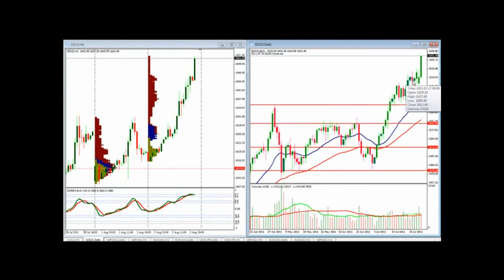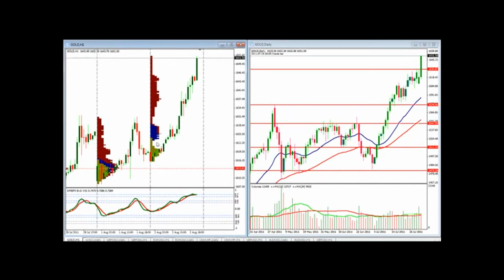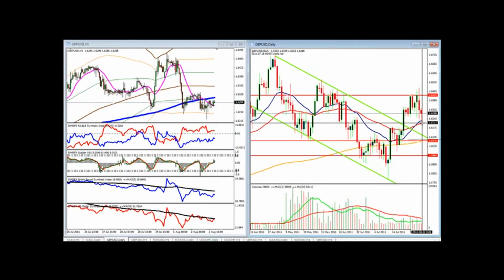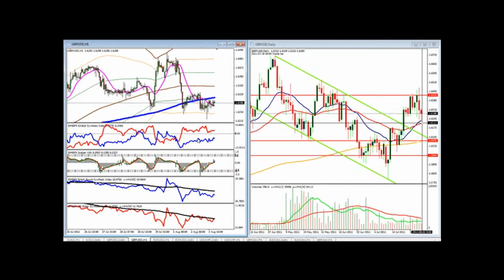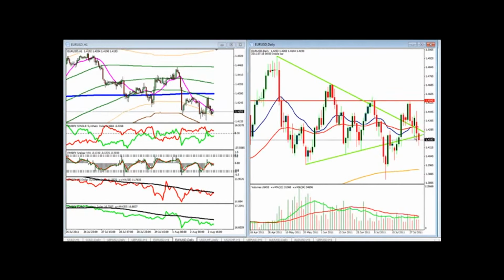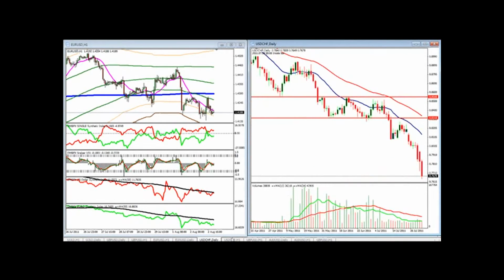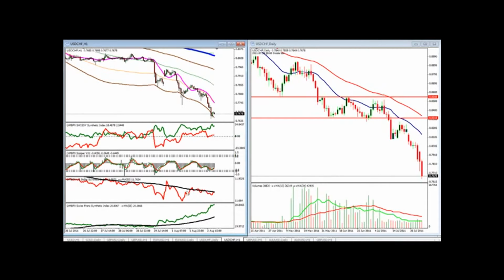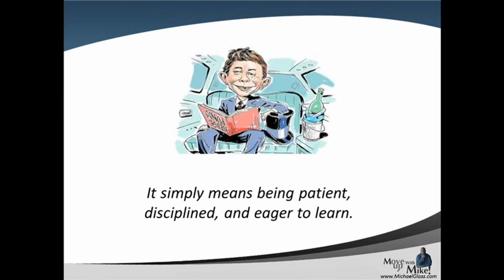Forex Online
Amazing Tricks On How To Make Money On The Foreign Exchange Market

If you are looking for more information about the forex market, you have come to the right place. This article will give you the best information about the foreign exchange and the rates that it deals with. Don't be confused any longer, this is where you need to be to fulfill your need for knowledge.

Log and journal everything you do when you are trading. By carefully tracking your successes and failures, you give yourself a reference point by which to make future decisions. If you do not have a personal log of your experiences, you will be taking positions blindly and experience more losses.

When you first start out in Forex trading, be sure that you have picked a reputable company. Too many first time traders end up getting ripped off by unscrupulous people in the financial market. If a company offers profits that seem too high for the amount of risk to you, it's probably a scam.

If you are going to begin trading Forex in the hopes of making money, you need to know yourself. You must understand your risk tolerance and your personal needs. You must analyze what your personal financial goals are in relation to trading Forex. To know the market you muse know yourself.

If you plan on pursuing forex trading, then a great tip to follow is to never use your emotions when making decisions on the market. Emotional decisions hardly ever turn out well. Instead, you should aim to be objective when making decisions. This will ensure you make the best decisions possible.

It is recommended that you keep at least $500 in your forex trading account, even if your broker requires a lower minimum amount. Most forex trading is heavily leveraged, meaning that you are investing more money that you actually have. If you use leverage to make a trade and it does not pan out, you will be responsible for the full value of the trade, including the leveraged amount.

Prepare for forex trading by starting with a demo account. Rather than investing real money, and simply guessing what actions to take, these accounts let you practice for a period of time. A demo account will let you sharpen your skills, build your knowledge, and your confidence, so you're more likely to succeed!

Start your trading career with a plan, set clearly defined goals, and stick to them consistently. Your strategy will be different depending on whether you want your trading to be your primary source of income or just a source of extra money. Additionally, you can protect yourself from excessive loss if you have already decided what risks are too great to take.

If you had been confused about forex or just lacking the information you needed for your business information, this article should have fulfilled your knowledge. Now you can continue and apply this to your needs in the world. This proper education will get you much further than nonsensical information that can be found by any random person.